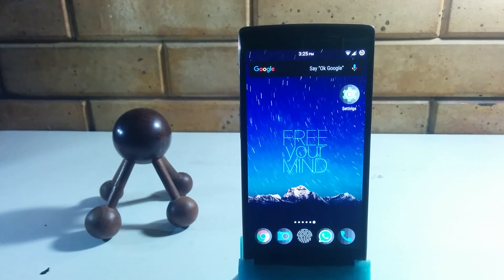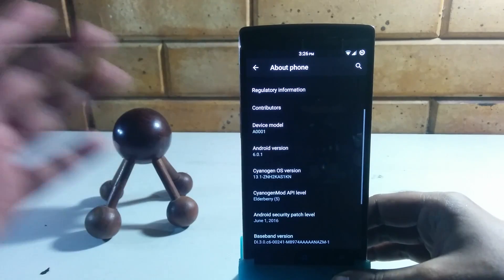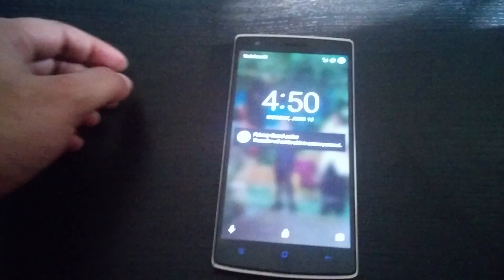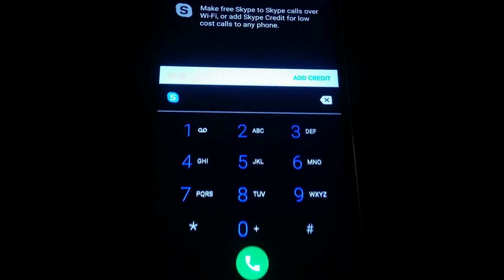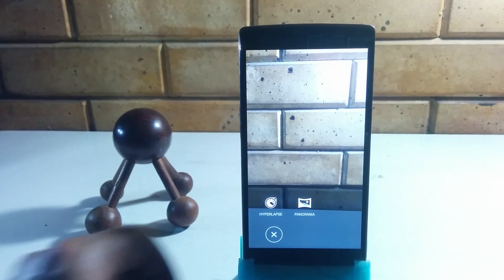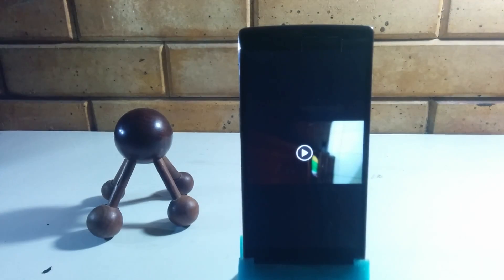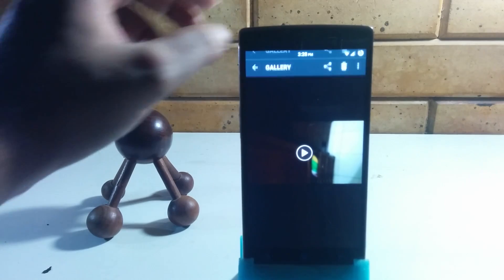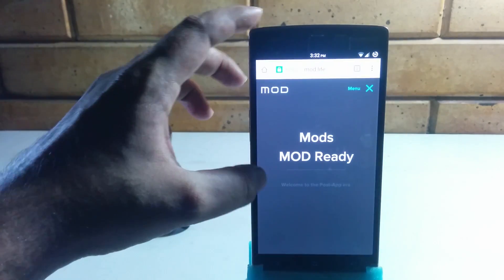The CyanogenMod 13.1 Update Review - OnePlus One Marshmallow (ZNH2KAS1KN)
OnePlus Cyanogen OS 13.1 | First Look | New Features
CM 13.1 - The new Mod Ready update features integration for Twitter, Skype, Microsoft Hyperlapse, Cortana, OneNote and more.

My YouTube Setup:

OnePlus One 64Gb
Flexible Smartphone Tripod
Smartphone Camera Kit
Seagate Backup Plus

Must Have Tablets
Apple iPad Air 2
Google Nexus 9

Must Have Phones – Budget Range
Redmi Note 3
Meizu m3 Note
Asus Zenfone Max

Must Have Phones – Mid Range
OnePlus X
Lenovo Vibe K4 Note
OnePlus One
OnePlus Two

Must Have Phones – High End
Apple iPhone 6s Plus
Apple iPhone 6
Samsung Galaxy S7 Edge

Thank you for supporting Ur Bro Lefty.